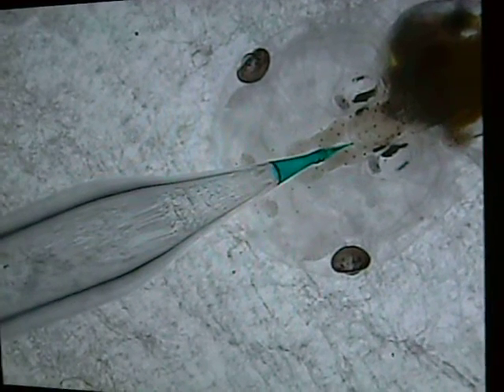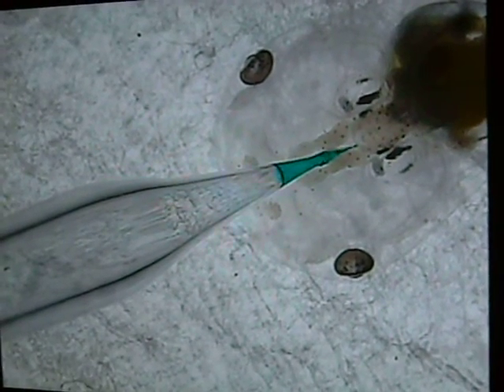Tadpole Electroporation Day(s), hosted by Kurt and Kasper at CSHL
So this is just inserting the DNA and dye before electroporating an albino tadpole (Xenopus!), but watching the actual electroporation is not all that enjoyable so I just got this on video. The imaging results are awesome though. To be posted somewhere, sometime.